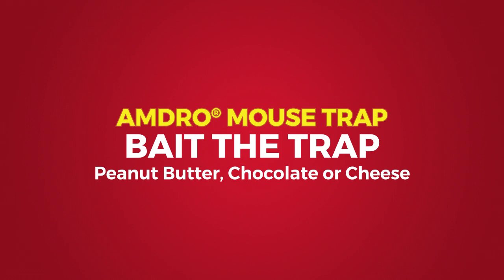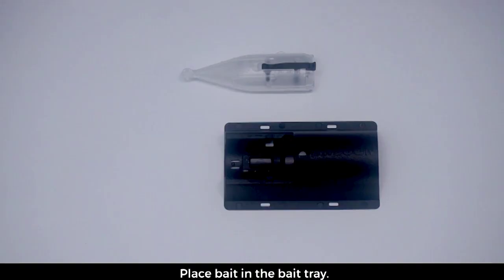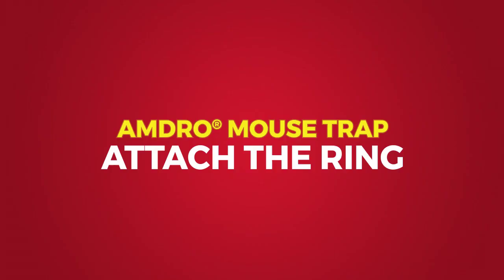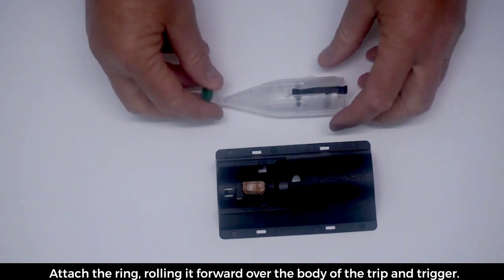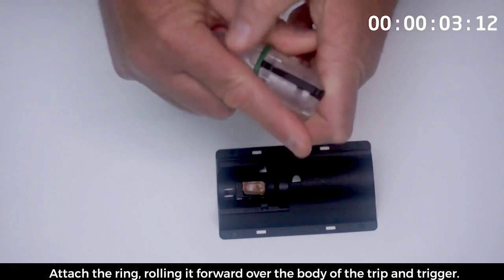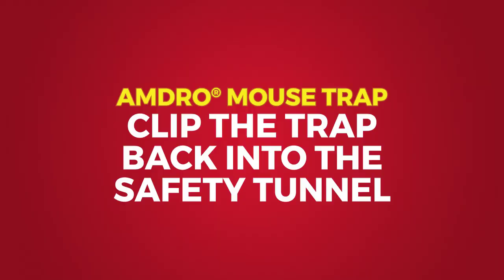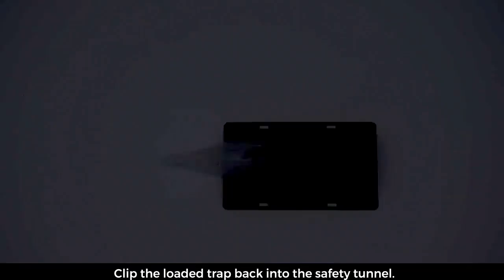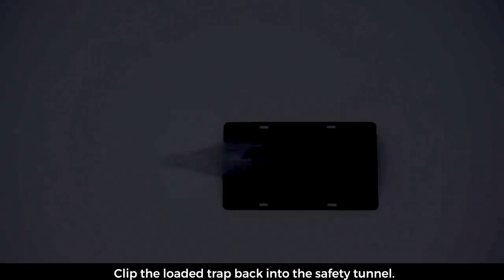How to Use Amdro Mouse Trap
Amdro® Mouse Trap is an innovative product that has significant benefits over other devices. Attracted by lure, the rodent enters the trap thus releasing a powerful rubber latex ring onto the neck/chest area. The rodent is expelled from the trap being crushed by the ring and dies quickly next to the trap. No blood, no mess, no maimed animal and no contaminated trap to clean. The Amdro® reusable rodent trap is easy and safer to use and will give a lifetime of a rodent free living. Also available, Amdro® Rat Trap.